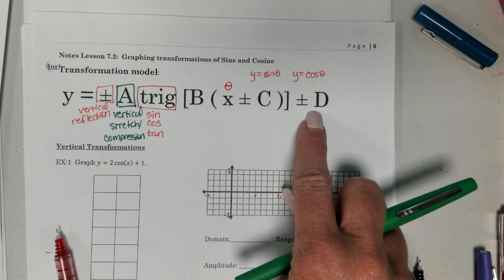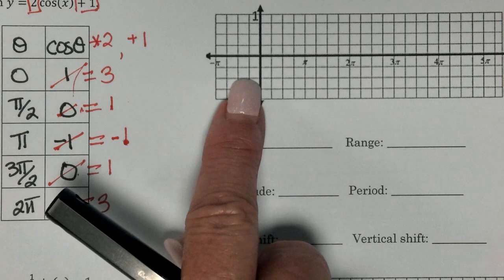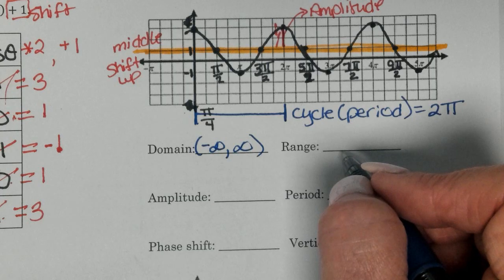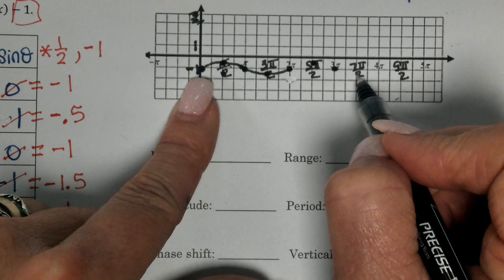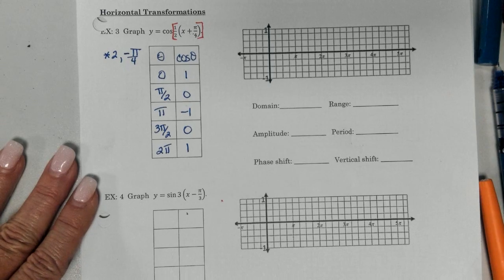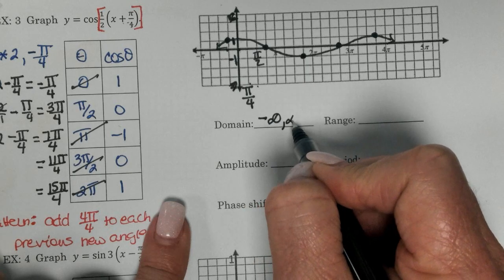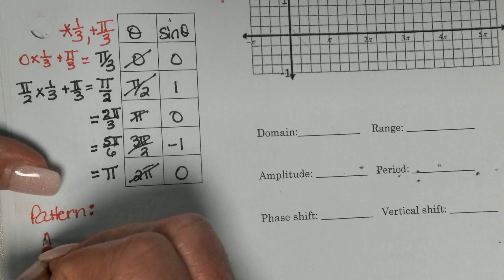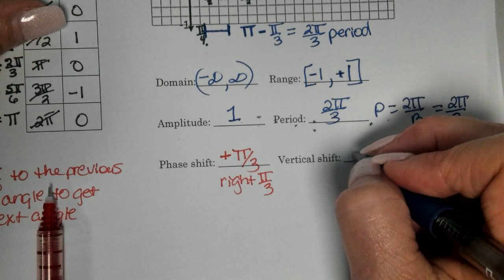Notes 7 2 Graph Sin Cos transformations